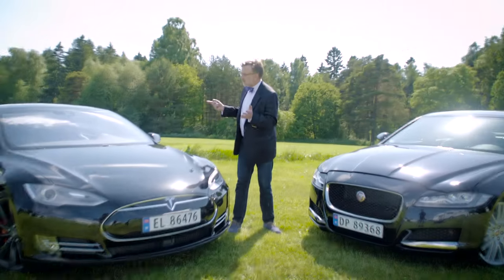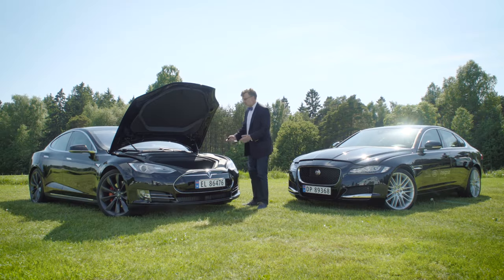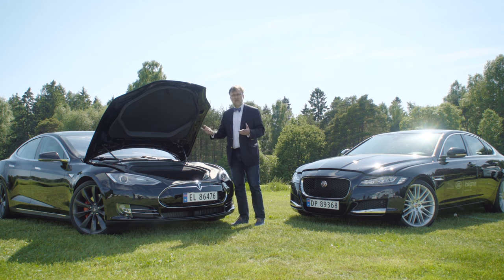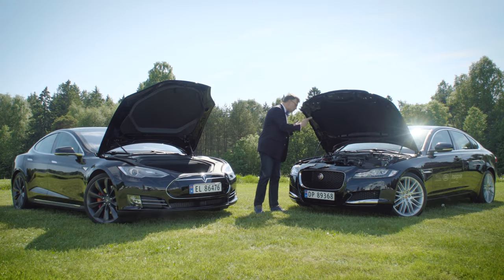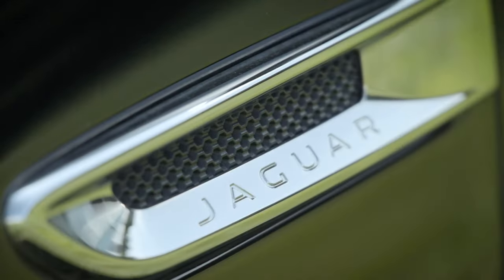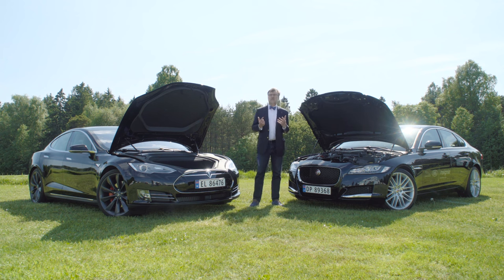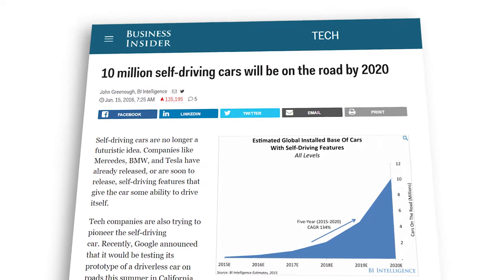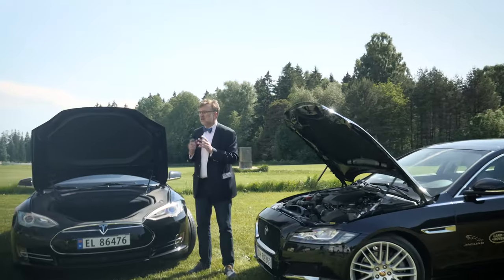Who should be afraid of Tesla?| Espen Andersen | BI Business Review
How can technology influence strategy and help create new business models? In this video Associate Professor Espen Andersen use Tesla Motors P90D and Jaguar XF to make an example.

Have any comments? Please let us know below.